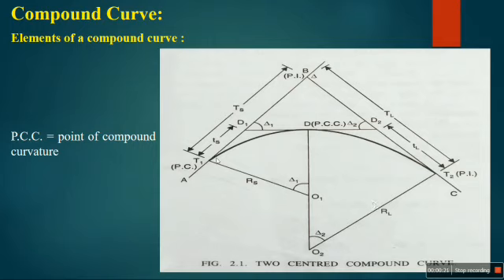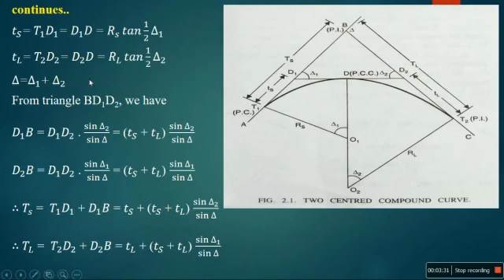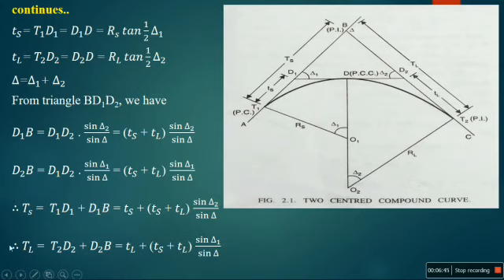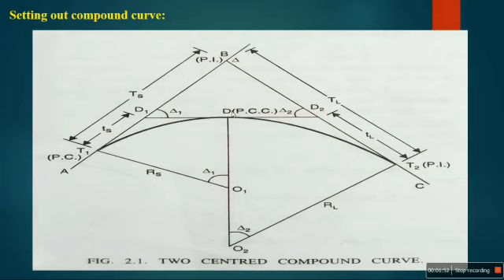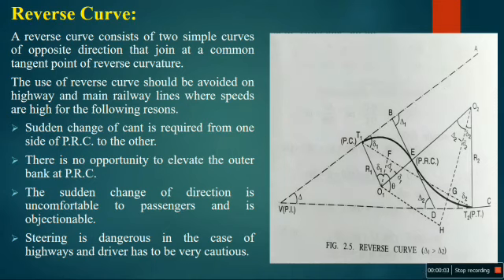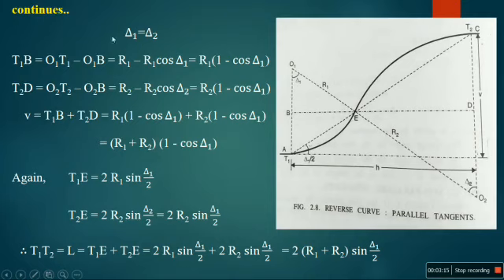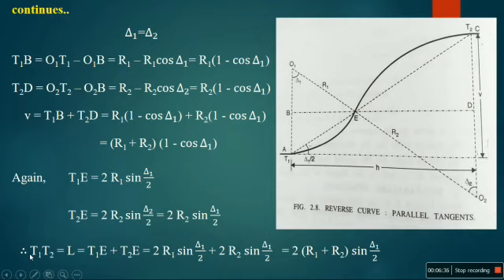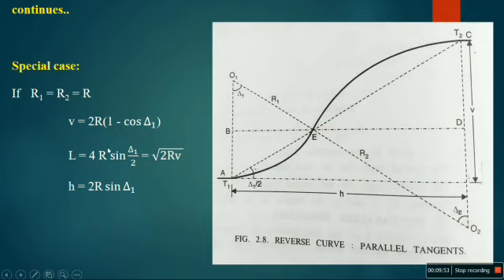Compound & Reverse Curve